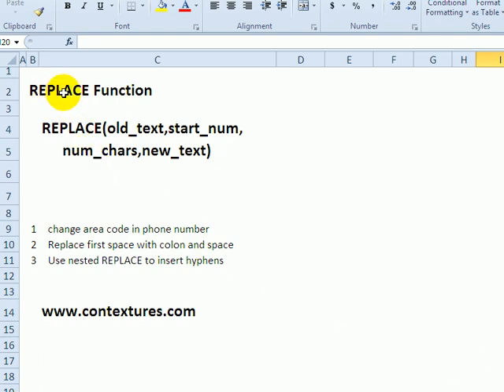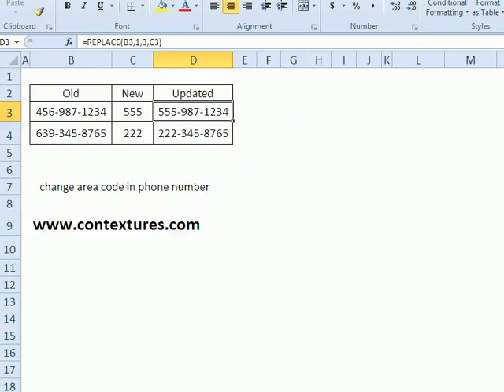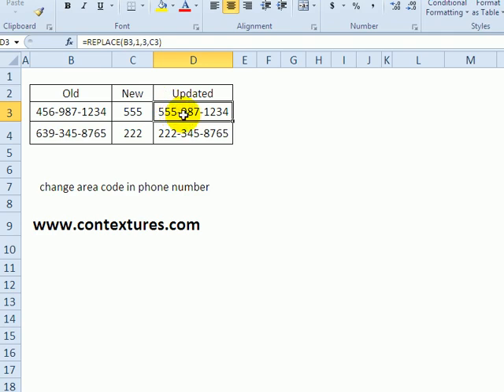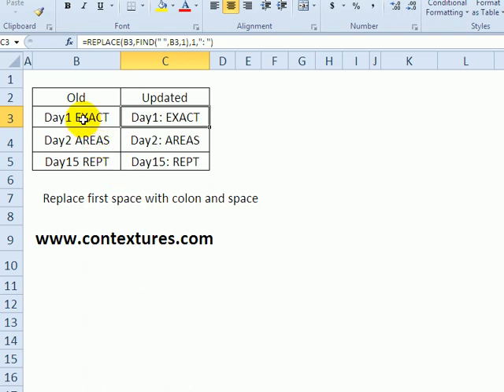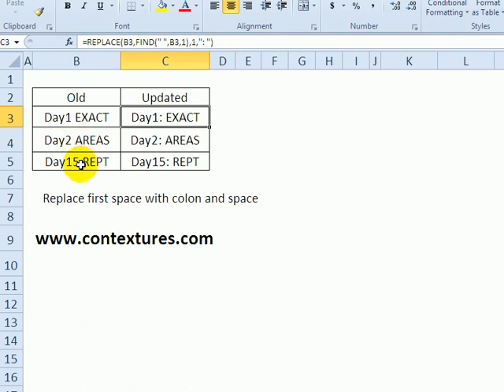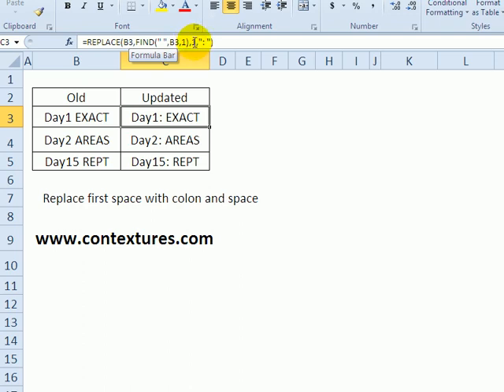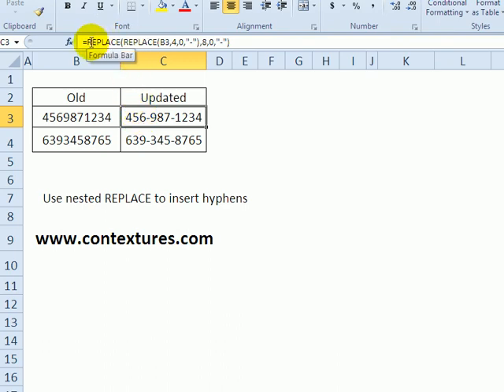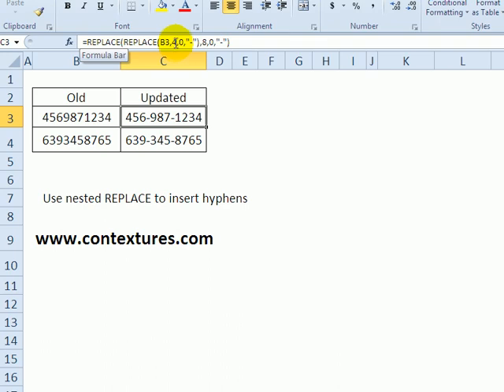Change Text with Excel REPLACE Function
The REPLACE function replaces characters within text, based on the number of characters, and starting position, specified.

The REPLACE function can:

-- Change area code in phone number
-- Replace first space with colon and space
-- Use nested REPLACE to insert hyphens

Watch this video to see how to use the Excel REPLACE function, and combine it with other functions.